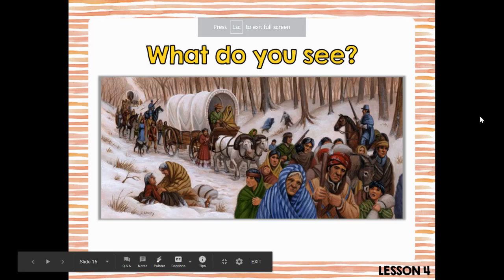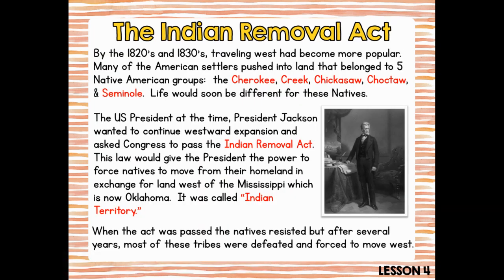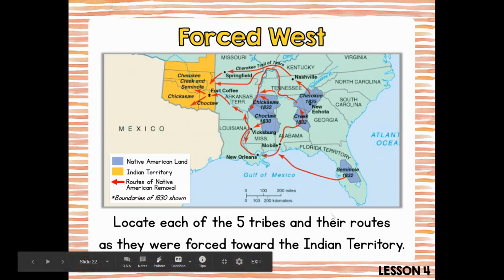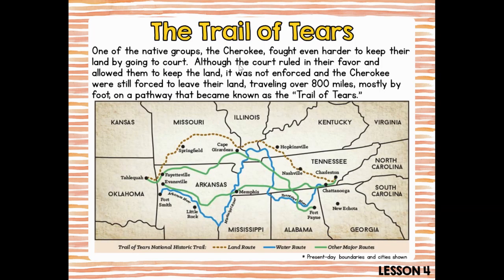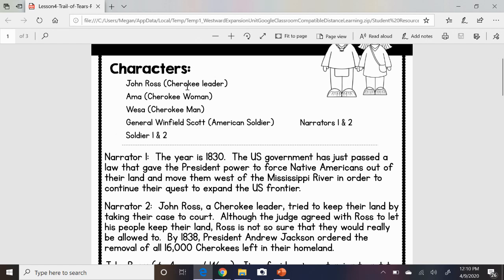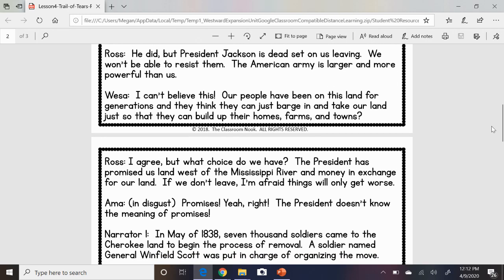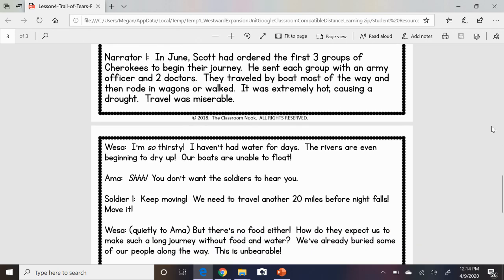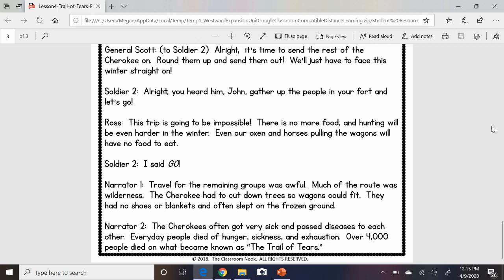SS p.2 4/16/20